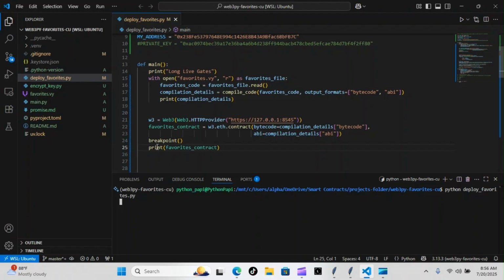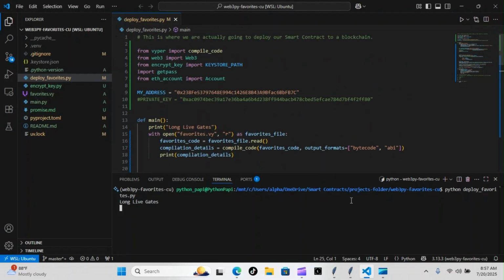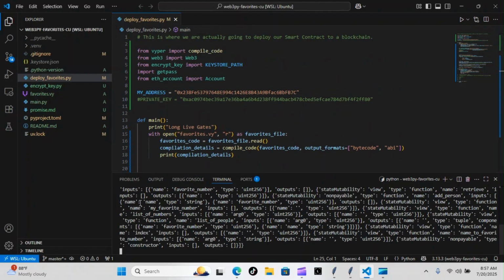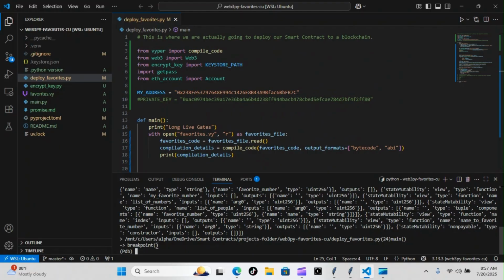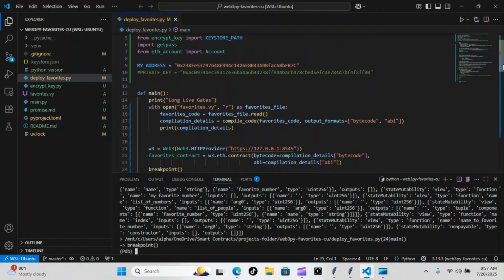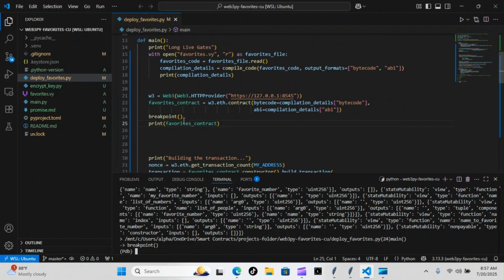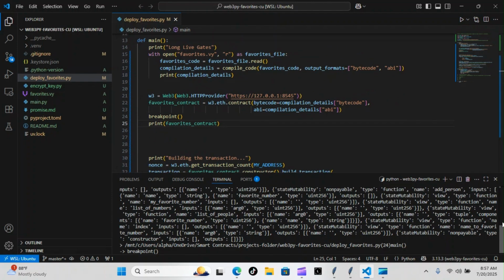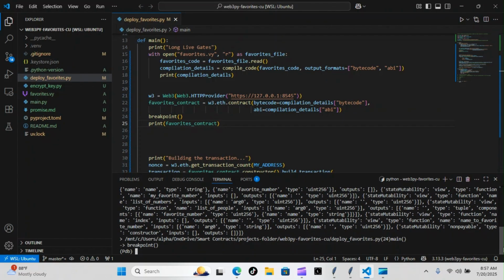Python Papi / Smart Contracts -Web3Py Favorites - Day 20